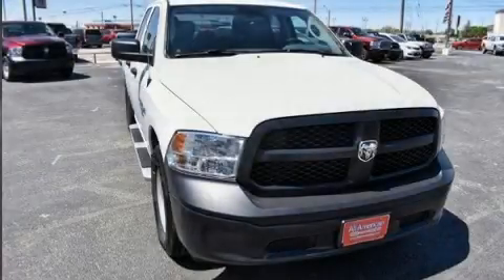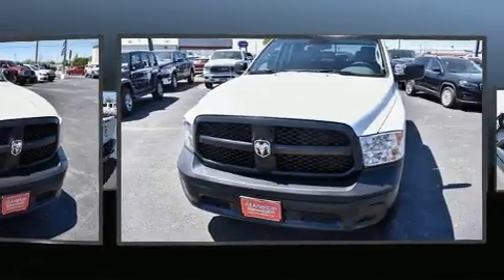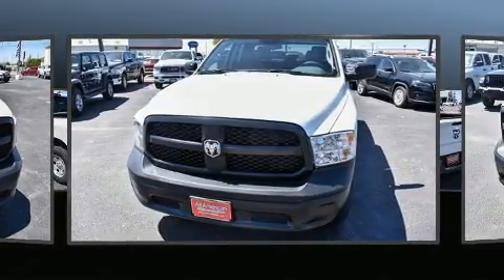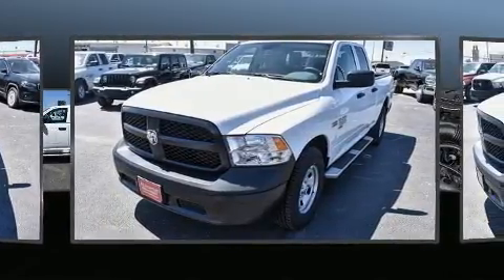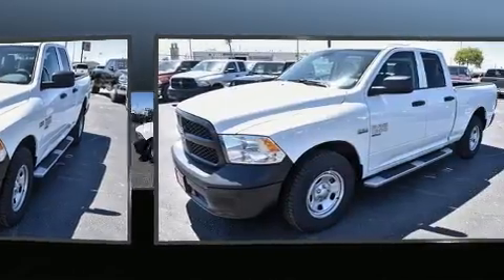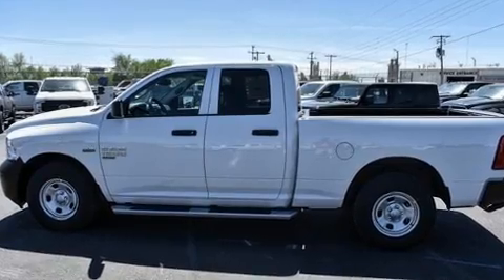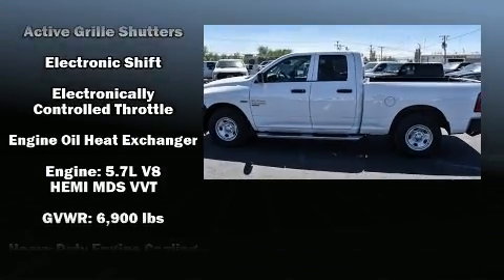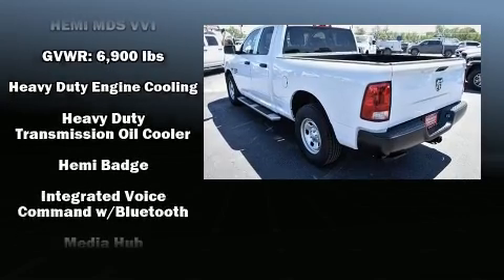2020 Ram 1500 Classic TRADESMAN QUAD CAB 4X2 6'4 BOX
The 2020 Ram 1500 Classic. This 4 door, 6 passenger truck leads among competitors in its segment. It features an automatic transmission, rear-wheel drive, and a powerful 8 cylinder engine. Comfort and convenience were prioritized within, evidenced by amenities such as: a rear step bumper, a front bench seat, fully automatic headlights, power windows, remote keyless entry, cruise control, and much more. With side curtain airbags supplementing the rest of the safety network, you can be assured that you and your passengers will experience top-tier protection. We know that you have high expectations, and we enjoy the challenge of meeting and exceeding them! Stop by our dealership or give us a call for more information.